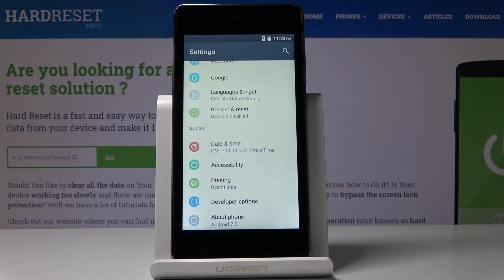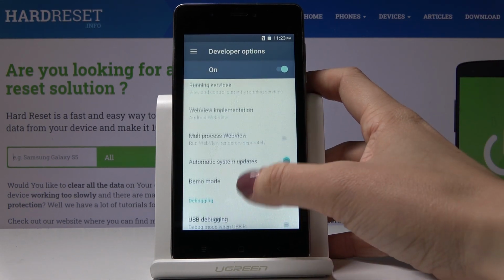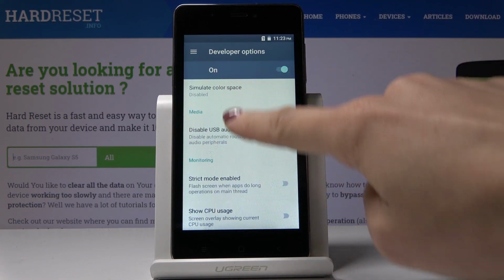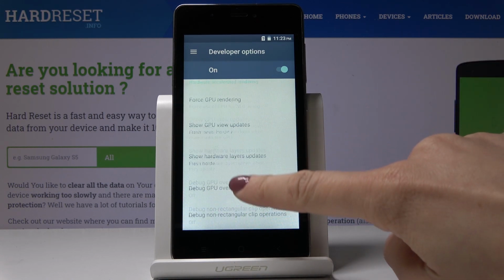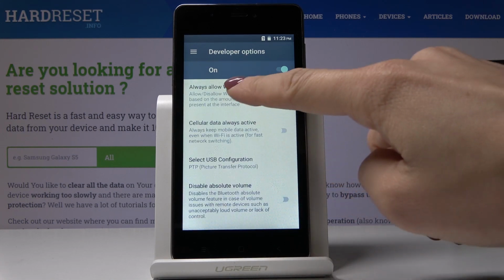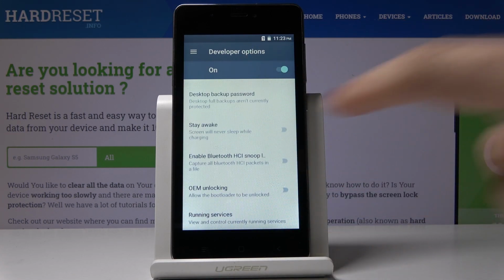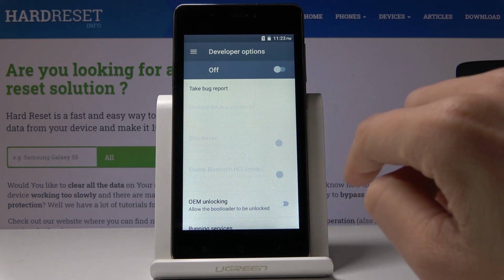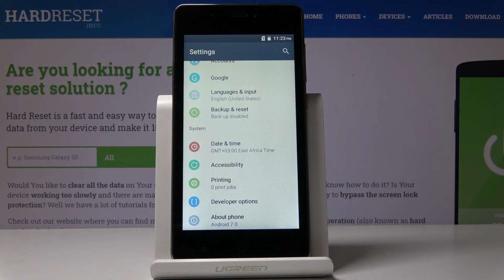How to Unlock Developer Options in KXD V6 – Enable Developer Mode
Learn more info about KXD V6:
In the above video guide you will find an easy method to enable the developer mode in KXD V6 smartphone. Follow our steps and smoothly enable USB Debugging and allow OEM Unlocking. Check out how to quickly get access to developer settings on Kenxinda V6 device.

How to enable developer options in KXD V6? How to all developer settings in KXD V6? How to get access to developer options on KXD V6? How to enable USB Debugging in KXD V6? How to allow USB Debugging in KXD V6? How to enable OEM Unlocking in KXD V6? How to unlock OEM in KXD V6? How to allow OEM Unlocking in KXD V6?